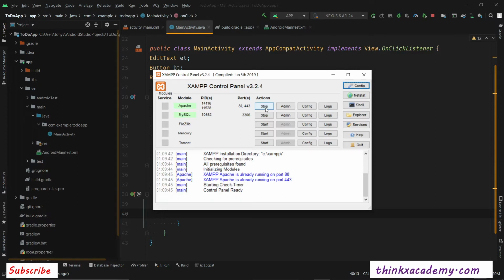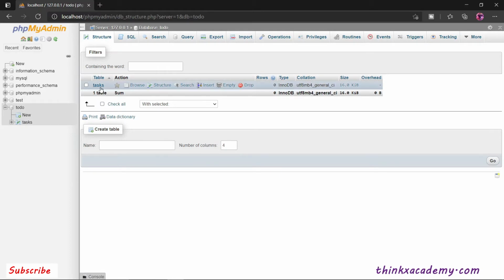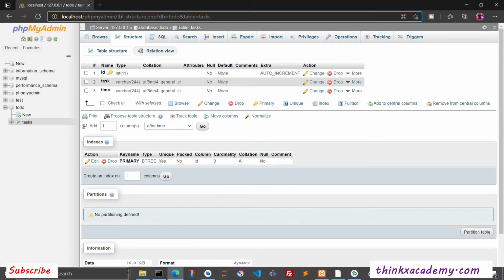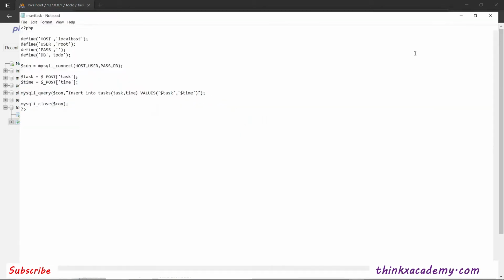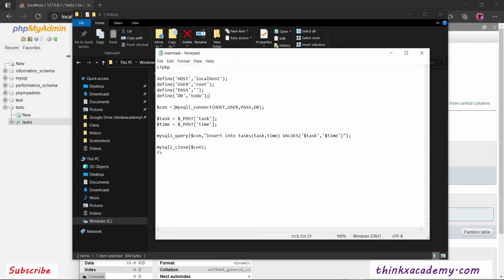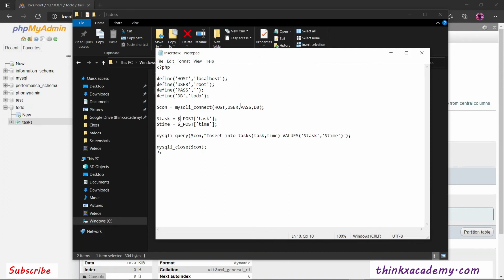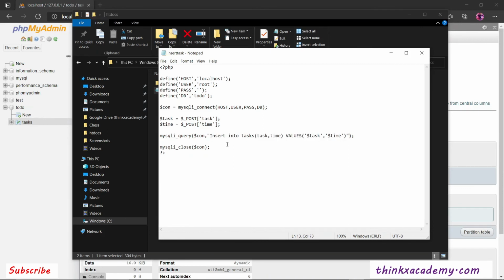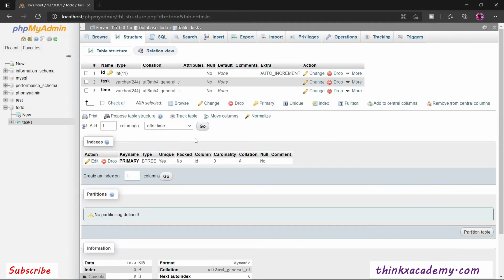Android Volley + MySQL + PHP Tutorial | PART-1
In this tutorial, we will setup Xampp Web Server and write PHP Code to execute mysql queries on the database by capturing POST variables.
Step 1) Install Xampp and start Apache and MySQL Service:
Step 2) Create database "todo" and a table "tasks" with columns task and time and make ID as primary key.
Step 3) Write the PHP script and save it in htdocs folder inside xampp directory.
Step 4) Create MainActivity with a edit text and button and setonclicklisteners.
In the next tutorial we will write Java code to perform POST request using Volley.